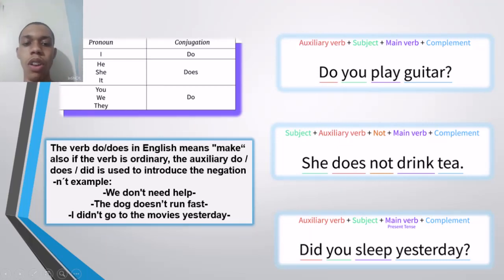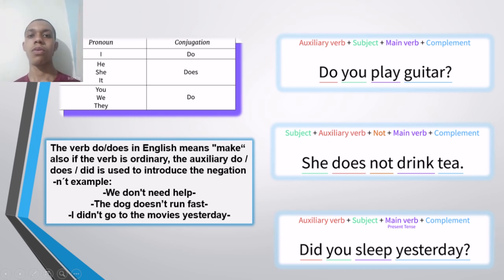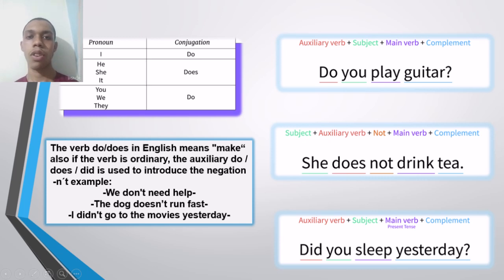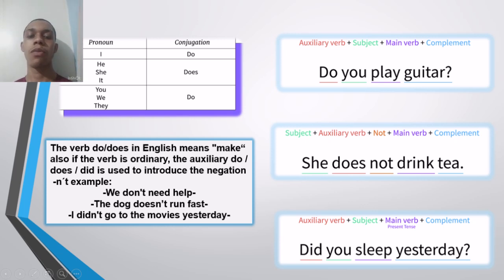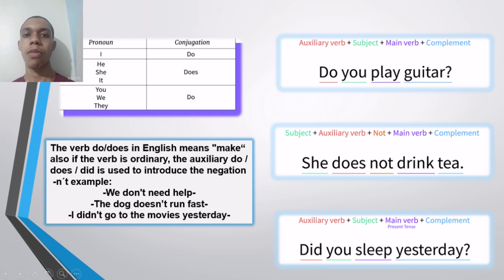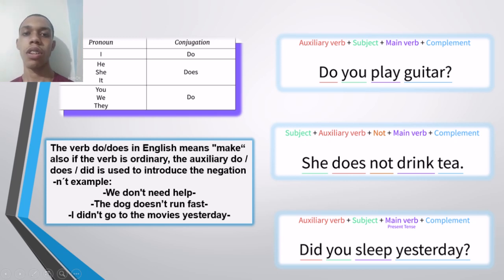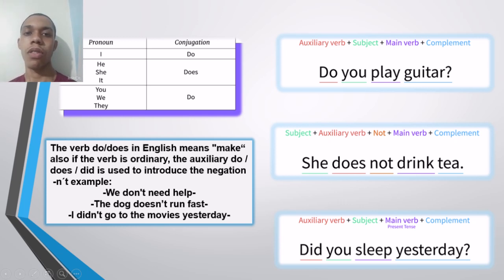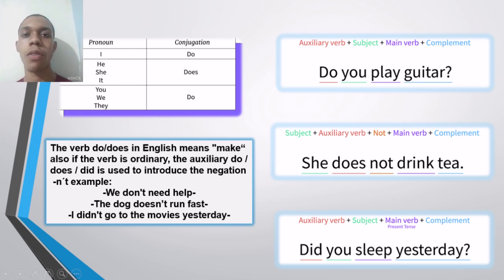evaluacion de ingles 2